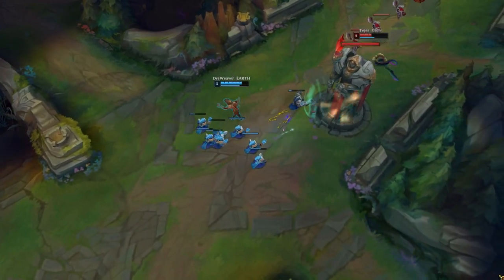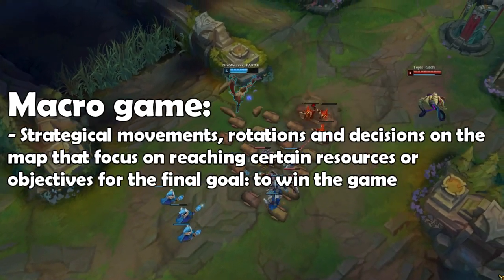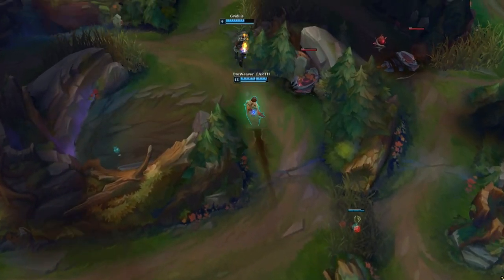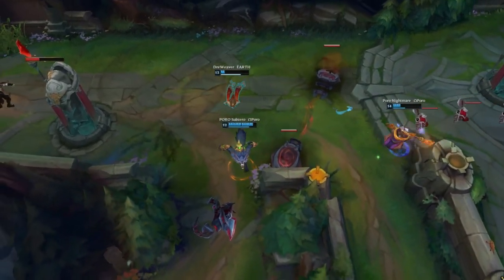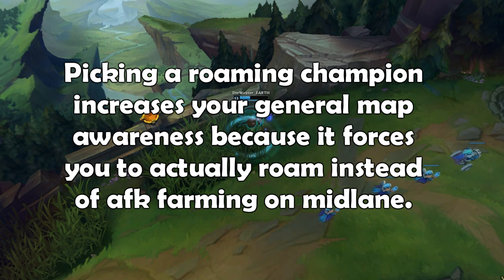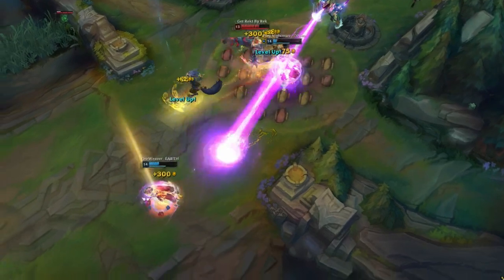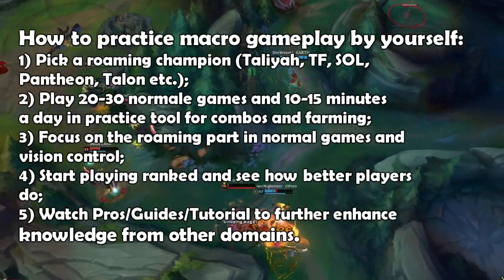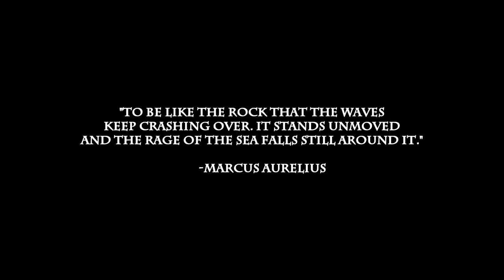Learn League of Legends Macro Strategy and Climb in ELO by picking Taliyah - League of Legends Guide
▼ ♥︎  Learn League macro gameplay & more by playing our sweet baby rock Taliyah ..or A.Sol..or Twsited Fate...you got the point. Here are some general ideas or logistics on what you can actually learn by practicing these champions. ♥︎

► You liked my tutorials / coaching series and want a private lesson on learning Taliyah or midlane in general?
(link below) and let's set up a session!
I will give you there all the details (pricing, general checkup on account, spectating a game, screen-sharing the mistakes post game through skype and giving you a text file with all the mistakes and extra tips).